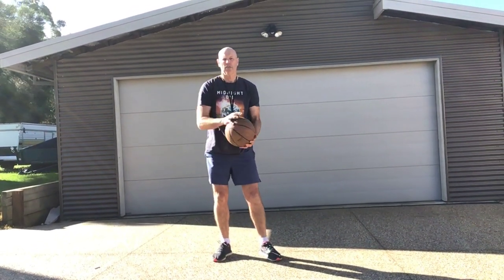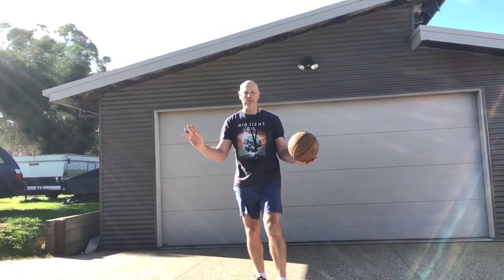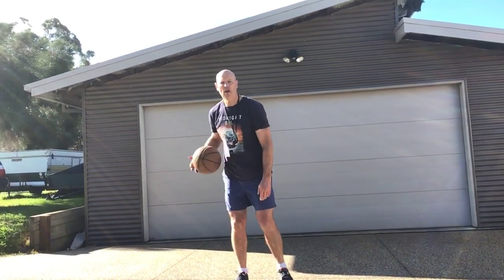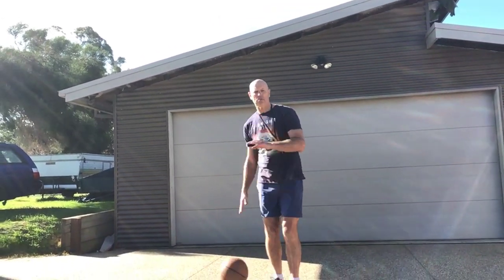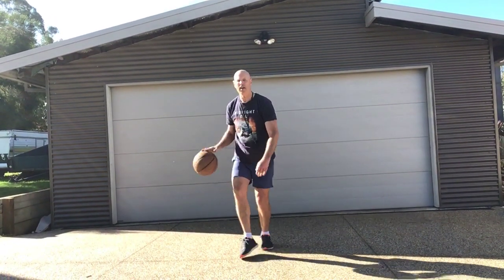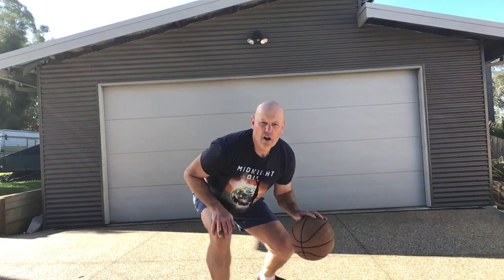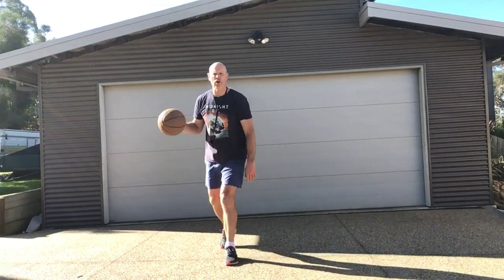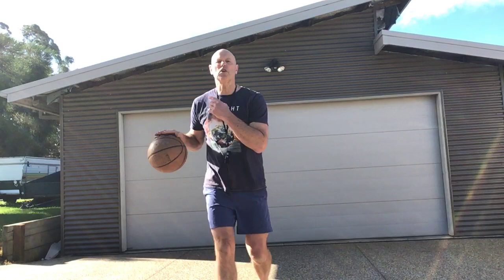Basketball dribble skills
Basketball dribbling skills, height and speed